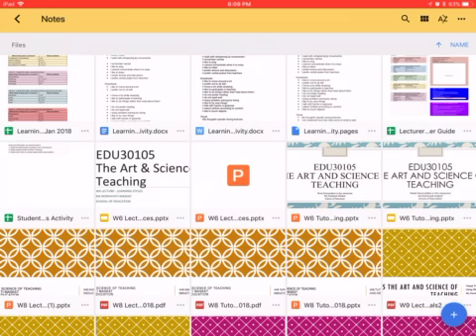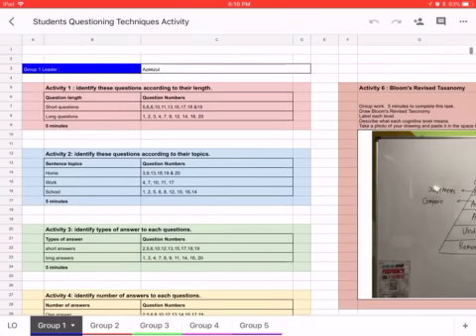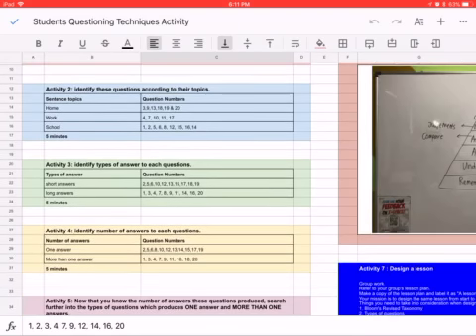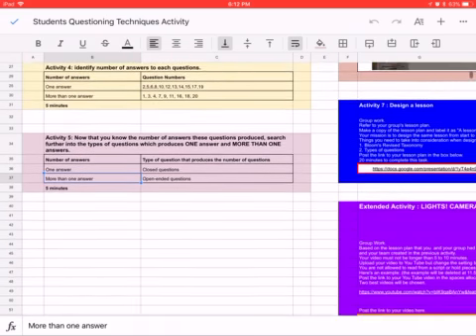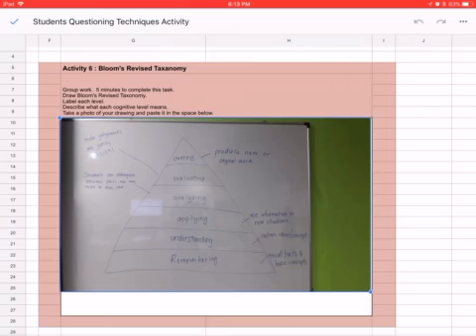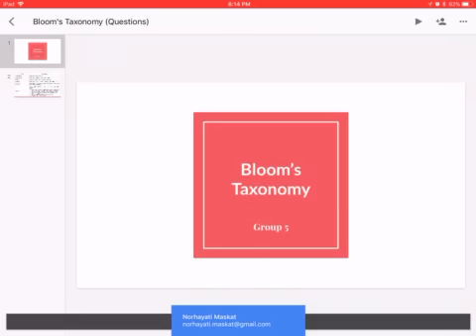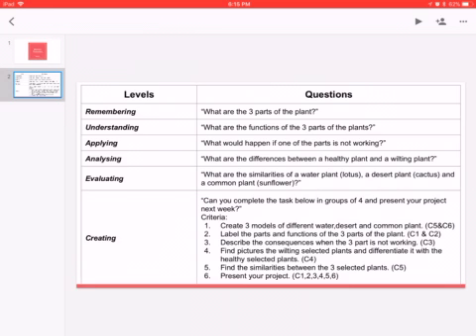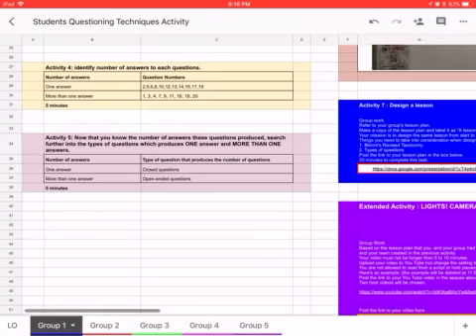Using Google Excel Spreadsheet in class activities.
Google Excel Spreadsheet is not only for maths.  It can also be used in coordinating students activities. You have all your students’ responses in one place. The best part is you can create your own activities.  This is enhancing your creativity as teachers.